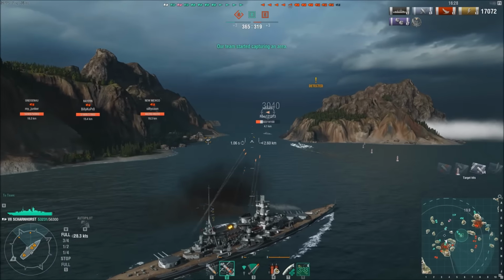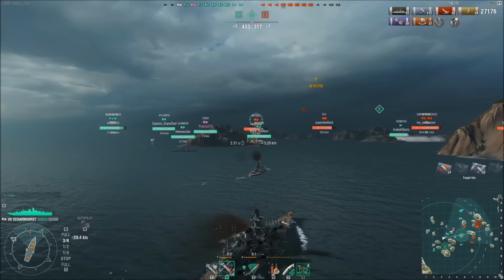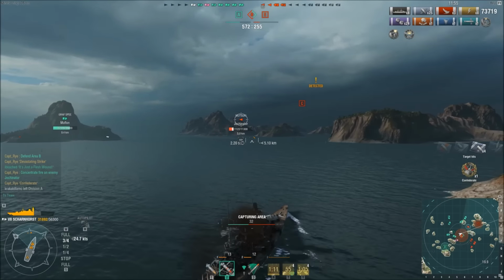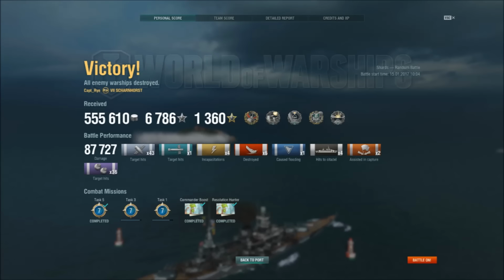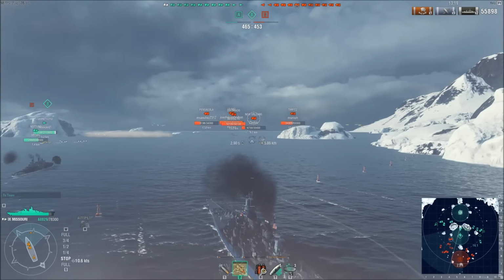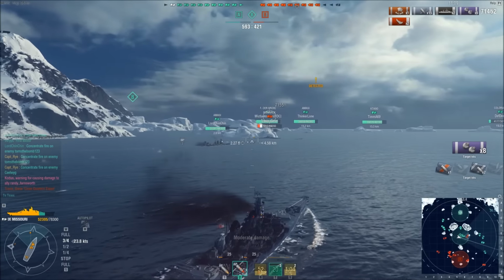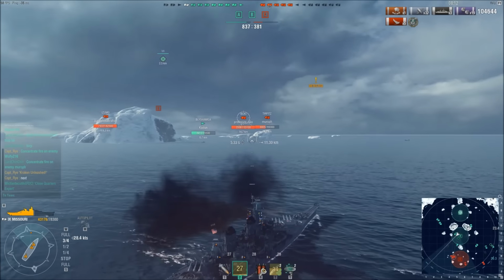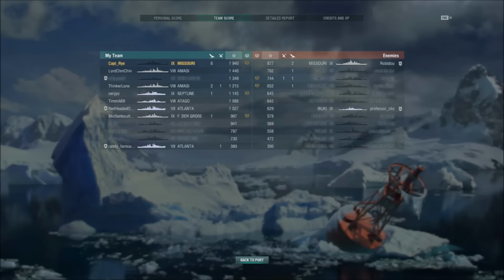Kraken Double feature part 2, this time with more kills :D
Back again to show you guys some more kraken unleashed action this week.